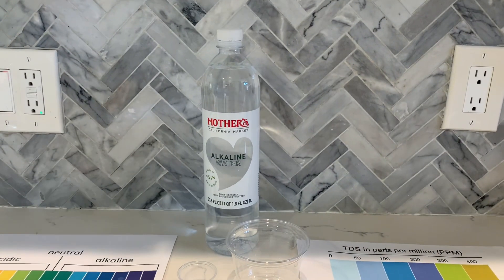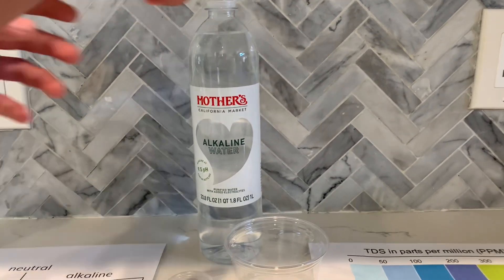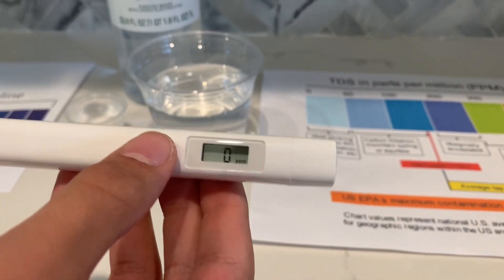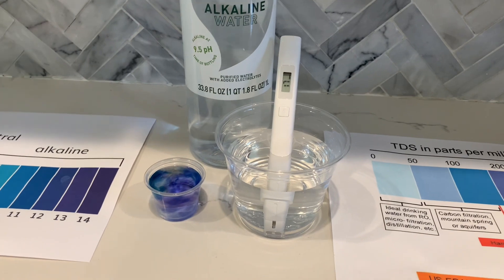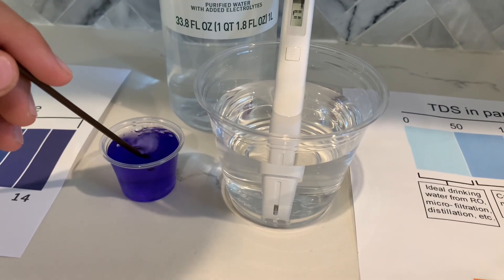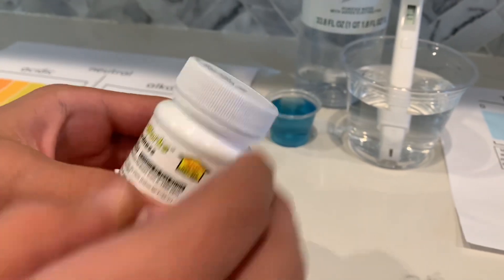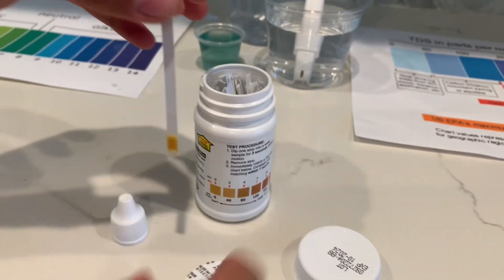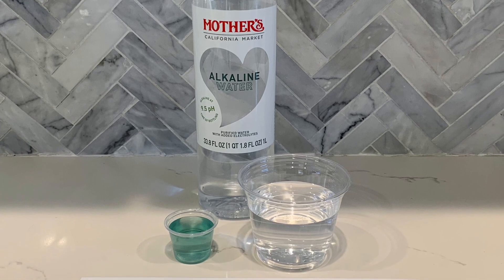Mother’s Alkaline Water#water test